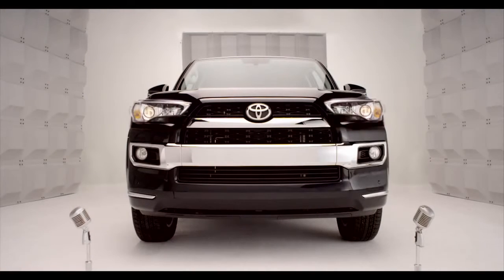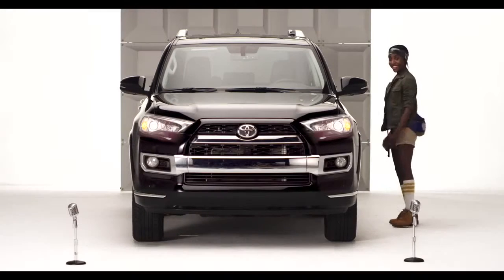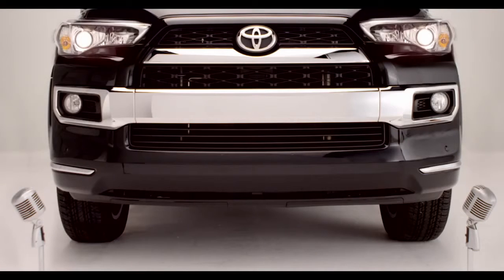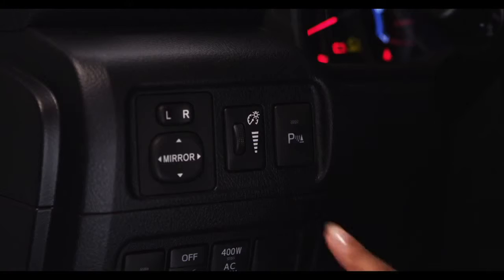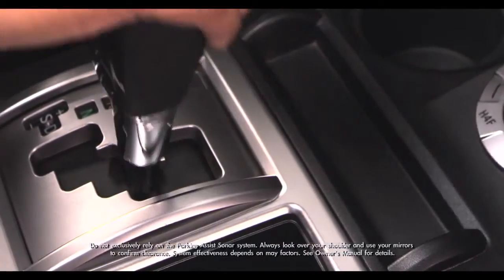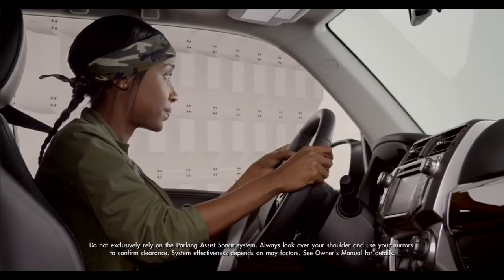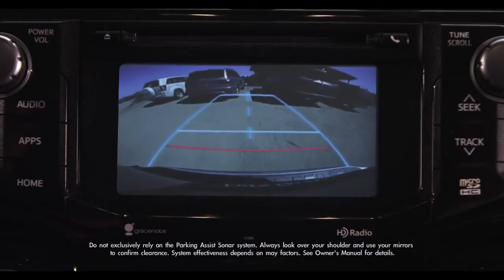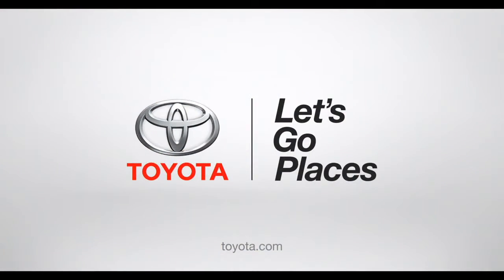4Runner How To Front and Rear Parking Sonar 2014 Toyota 4Runner